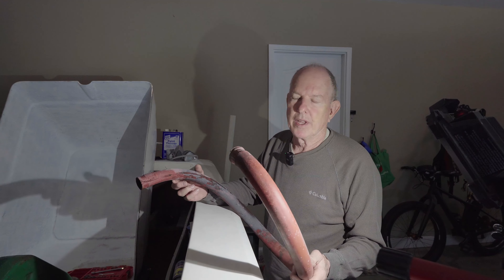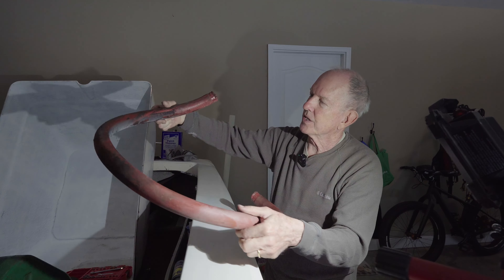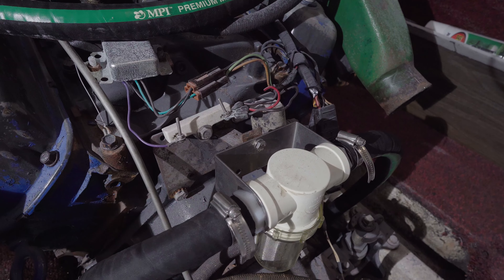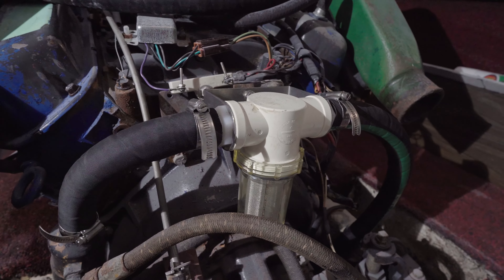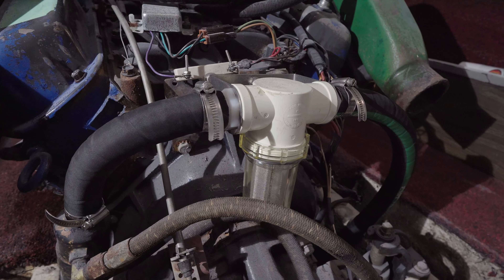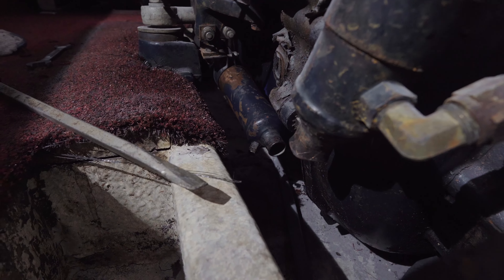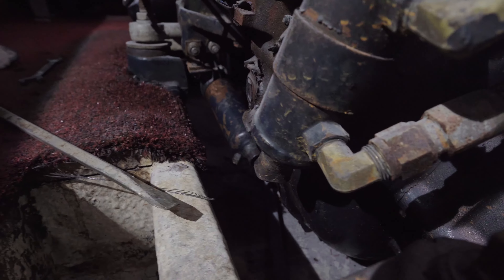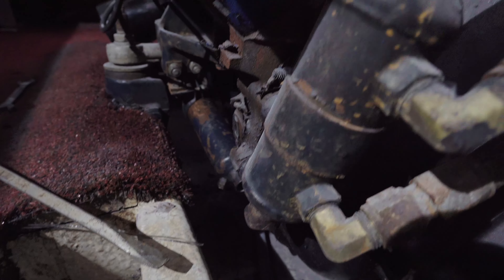Ski Nautique Project Part 3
Today I worked on the inter-cooler for the velvet drive transmission.